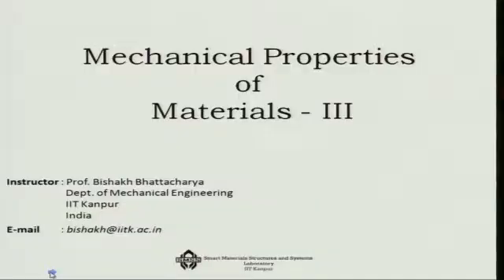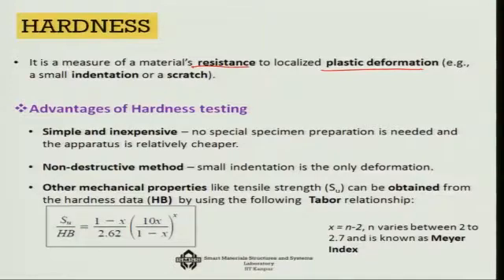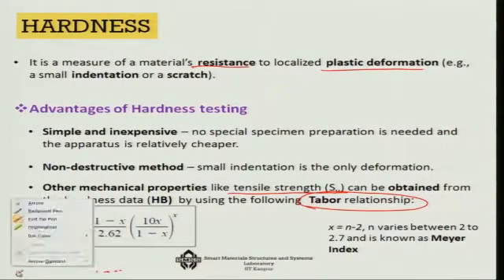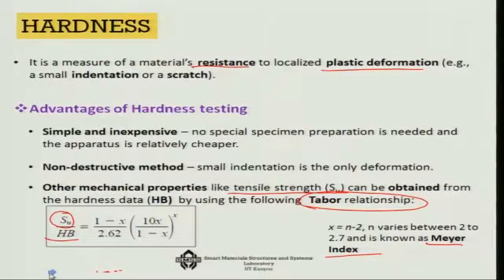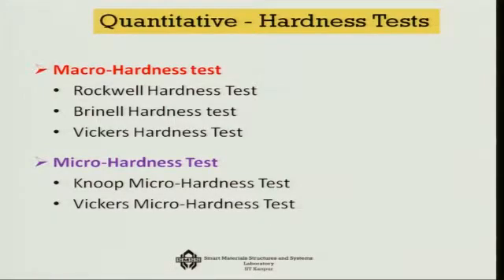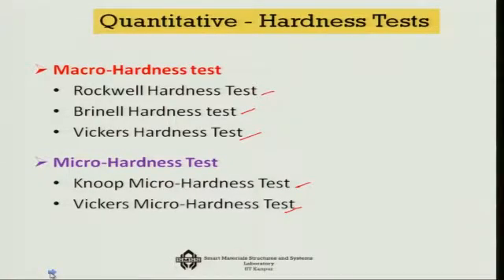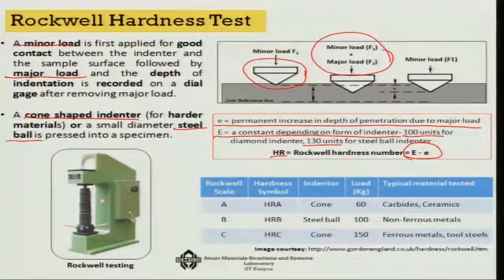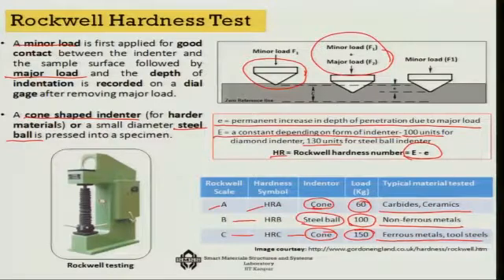Properties of materials III Hardness and hardness testing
OER created under FDP 201x conducted by IITB.
Edited video from NPTEL on Material properties.